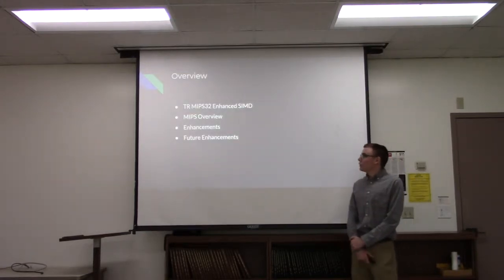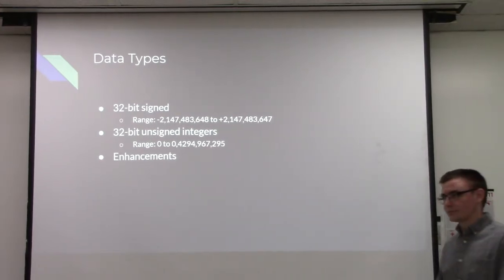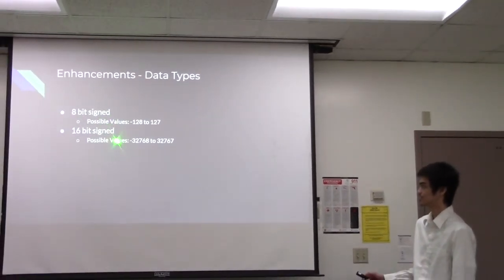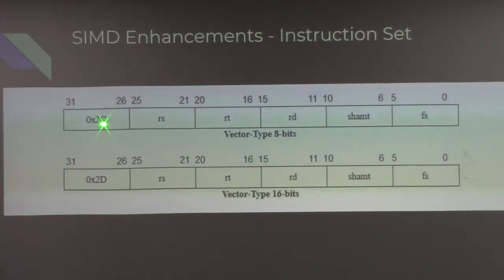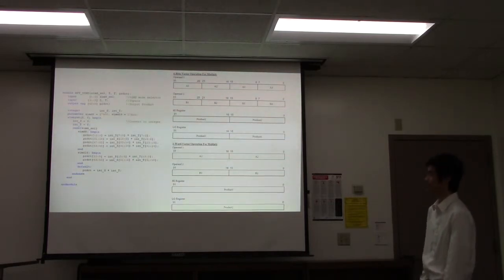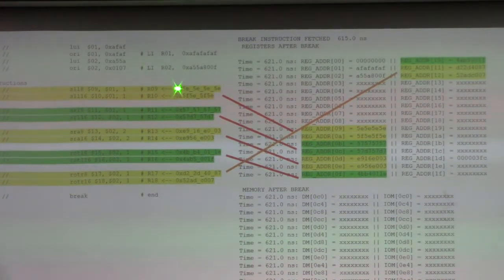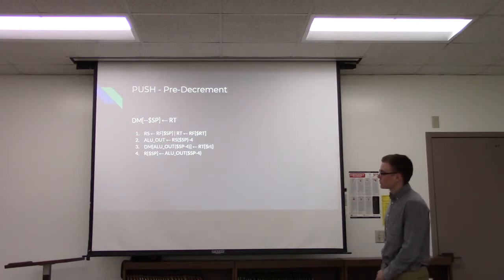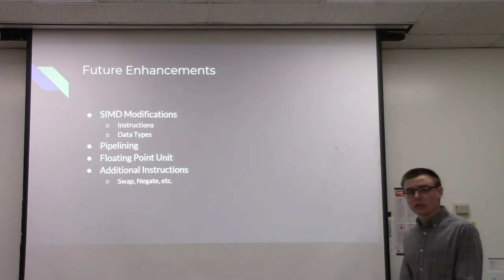04_Reed & Thomas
Spring 2019 Design Reviews -- Reed & Thomas